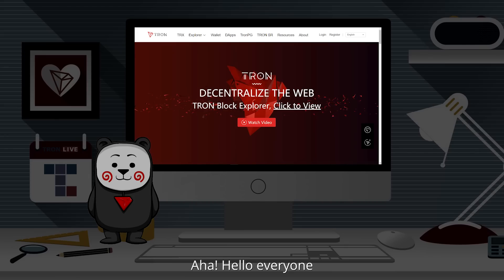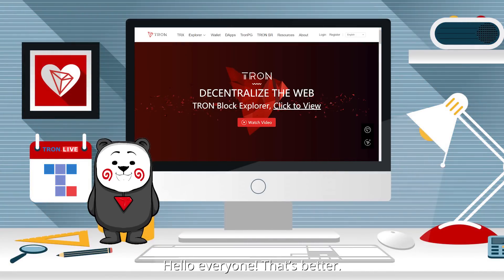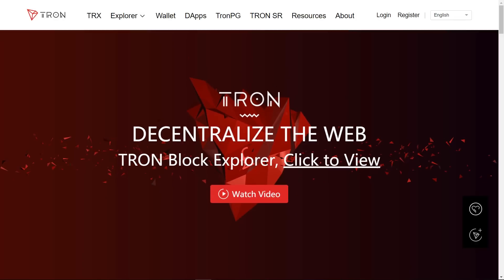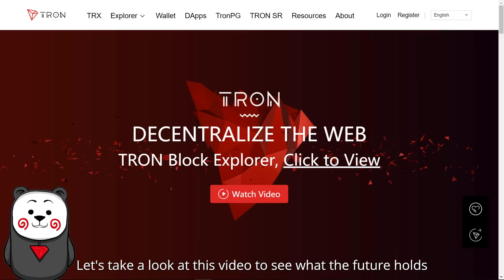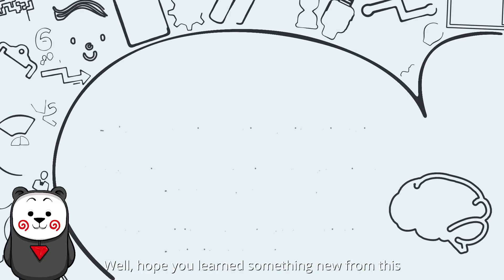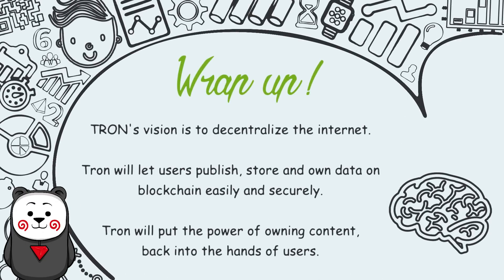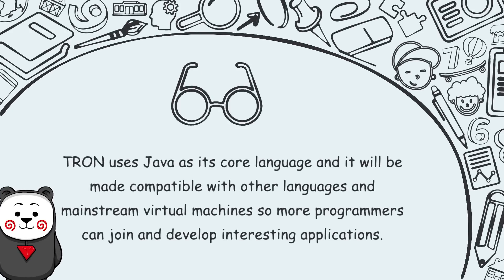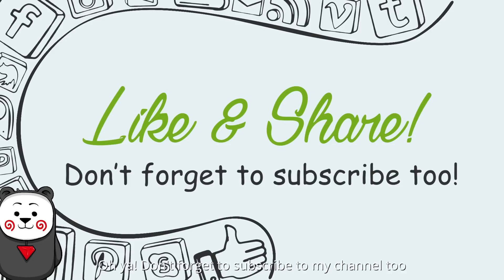TRON tutorial for beginners - What is TRON?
TRON Video Tutorial 01 - Learn what TRON is all about.